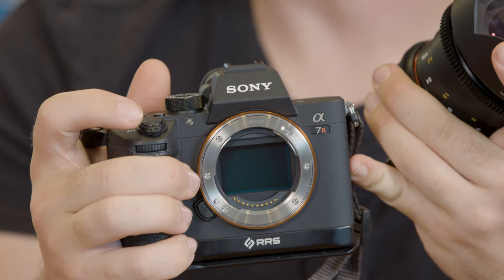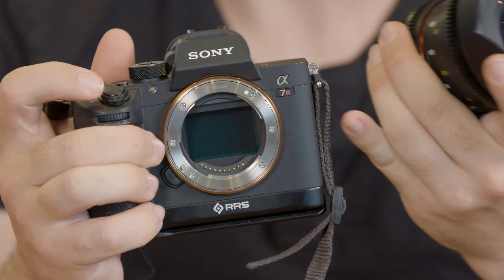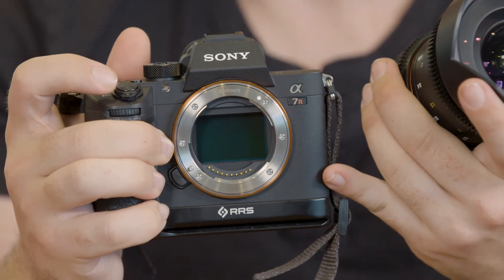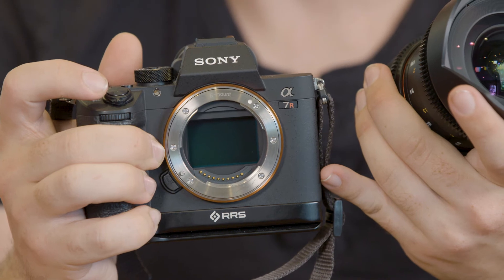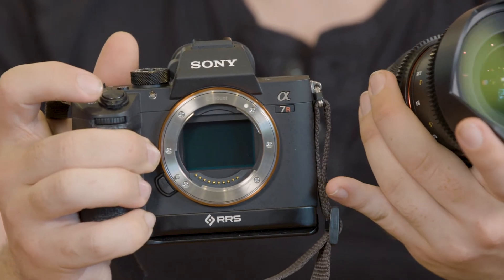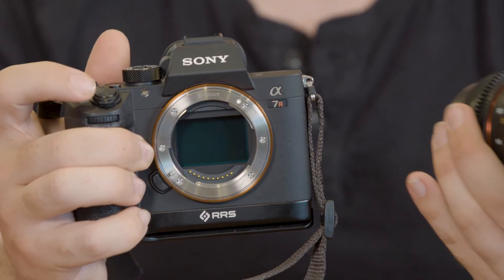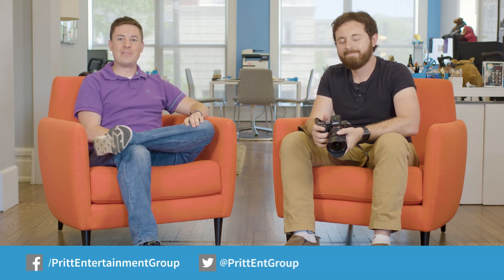Gear Up with PEG : Sony A7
On this episode of Gear Up with PEG, Jeffrey explains why we love our small, but mighty (and very versatile!) Sony A7R III.